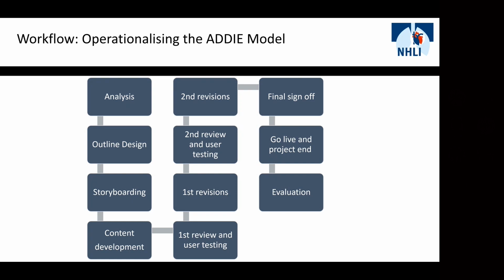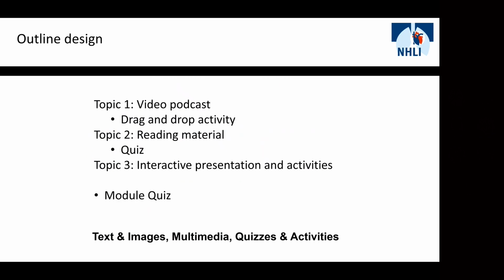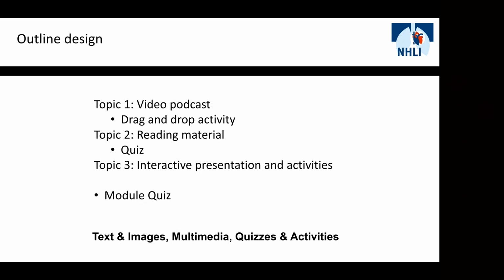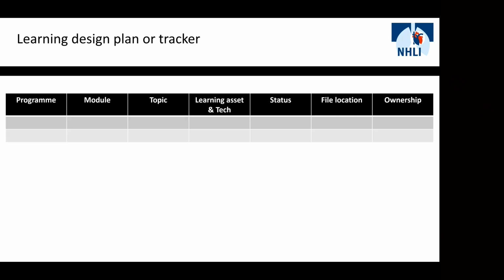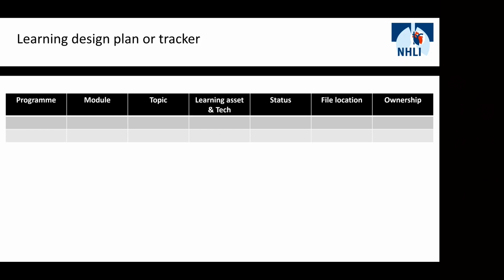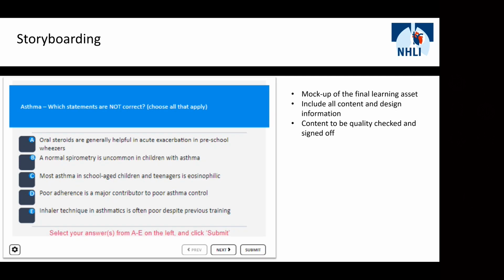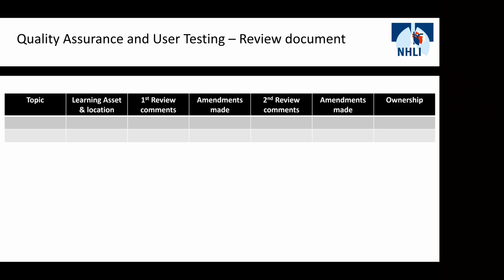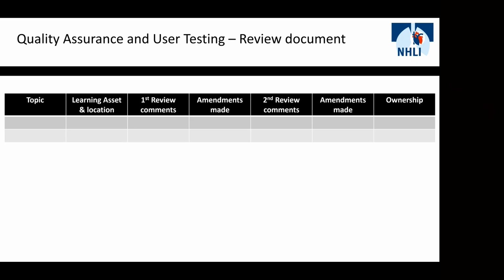Project Documentation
The key to the success of any design project is arguably the allocation of roles and responsibilities, alongside effective communication between key project stakeholders.

This seminar will take a close look at some of the project documentation used to implement and manage an effective eLearning design process. Join us to take a look at some real-world examples and gain access to design templates available to all colleagues across the College.